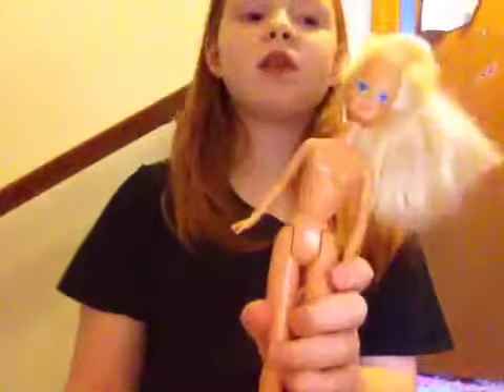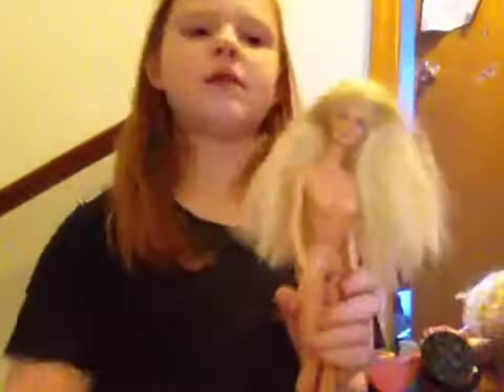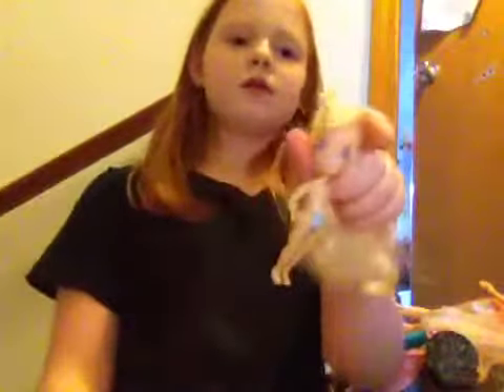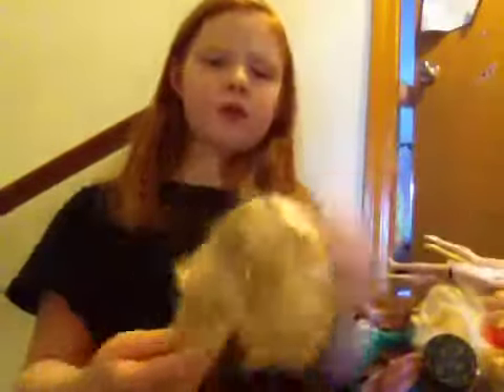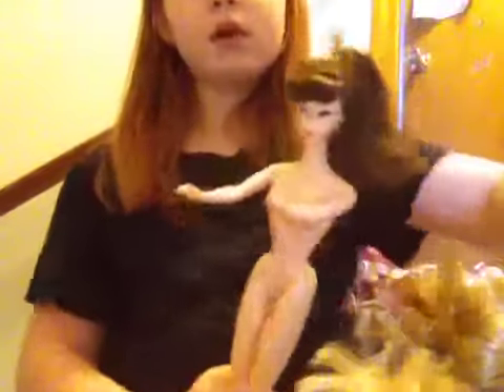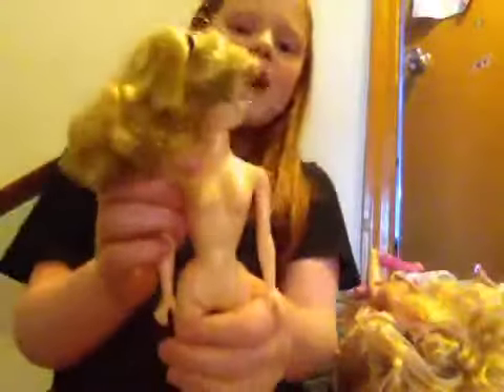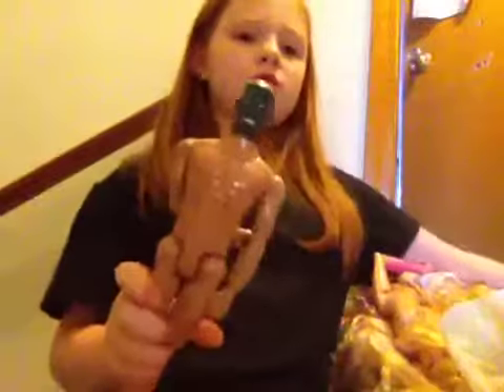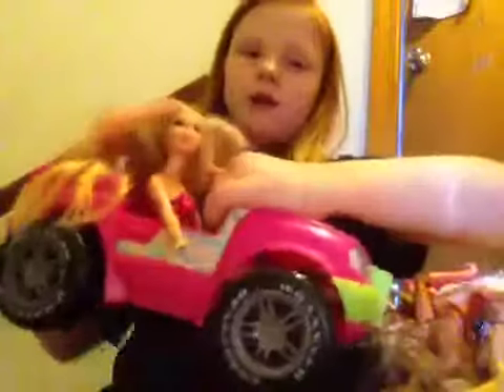All of my Barbie dolls